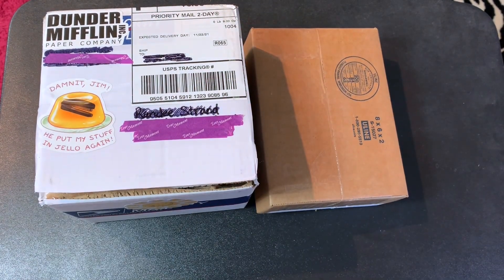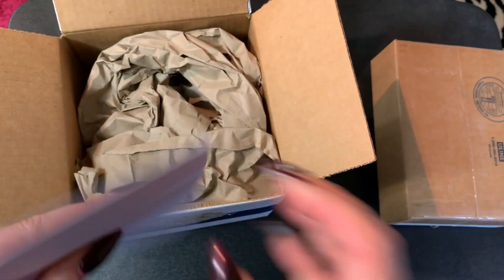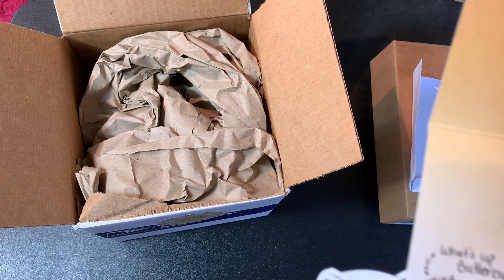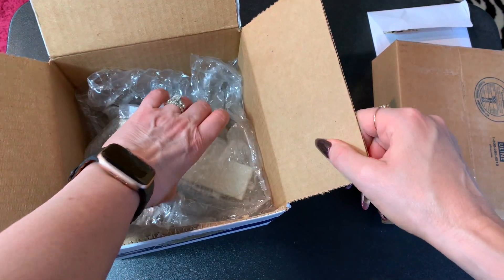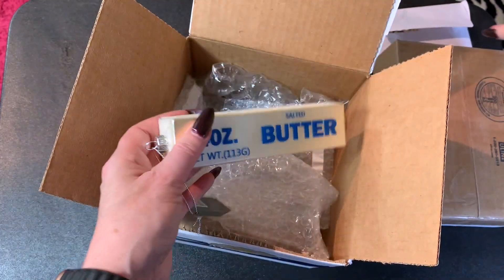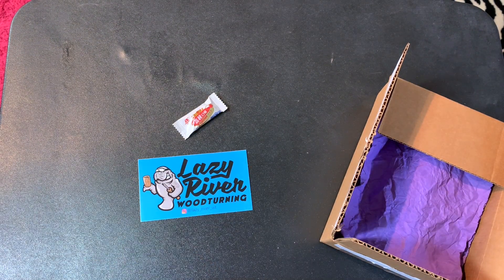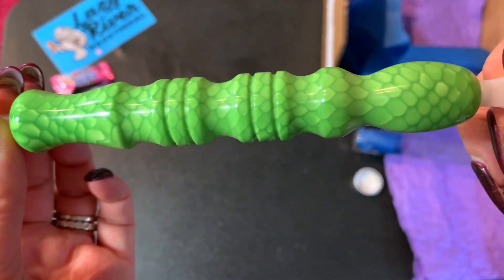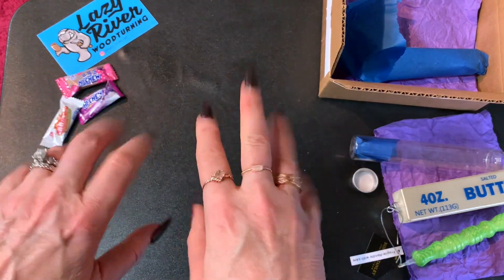Some "Buttery" Friend Mail & An Incredible Lazy River Pen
I do earn points if you use the link below to purchase something.